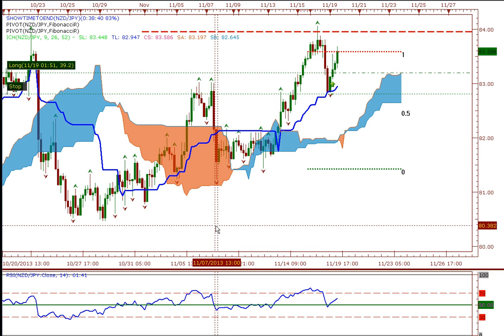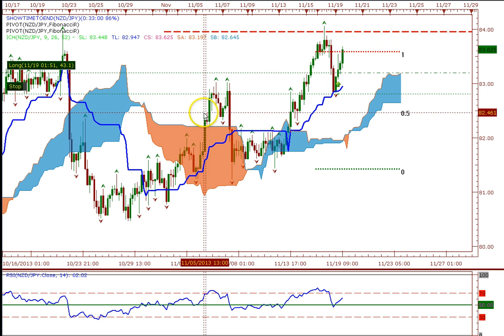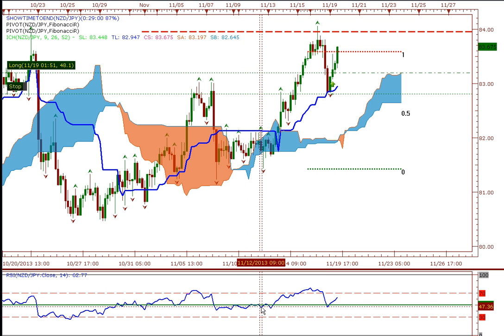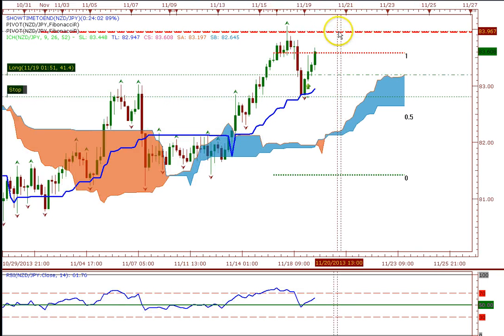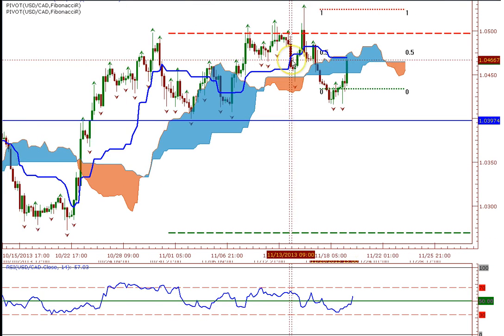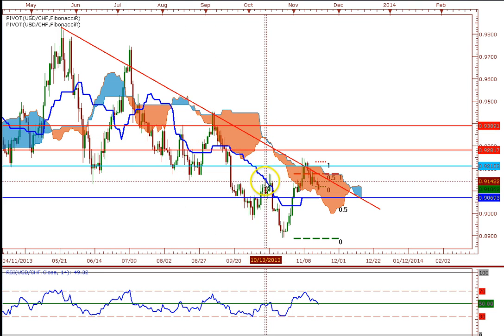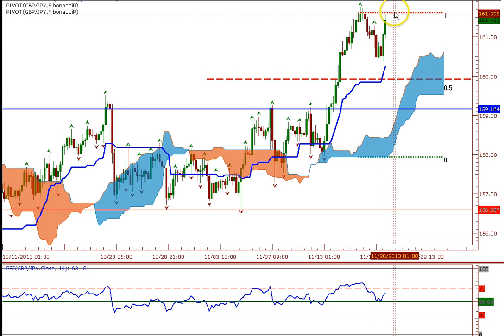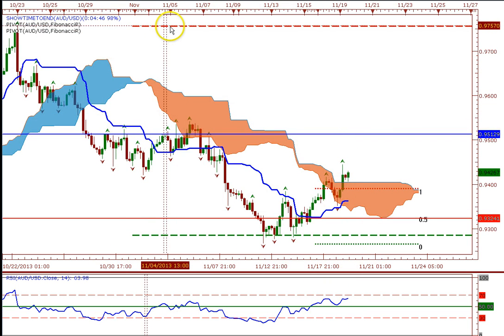Ichimoku Outlook with RSI Trading 11 19 13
A look at some trading opportunities on the horizon using the Ichimoku system. Also installing the Relative Strength Index (RSI) to our trading.
Here's a more advanced way to trade a Kumo breakout based off of using the Williams Ultimate Oscillator and finding divergence to use momentum for a higher probability Kumo Breakout.